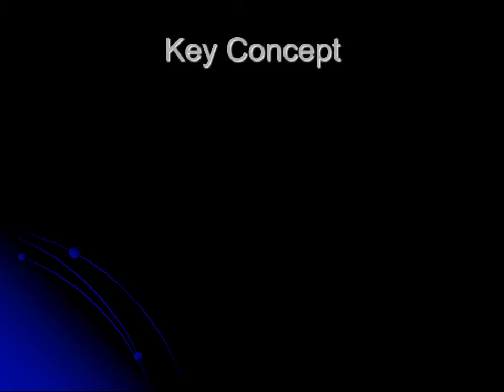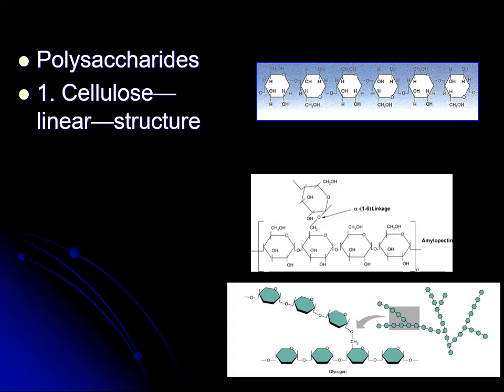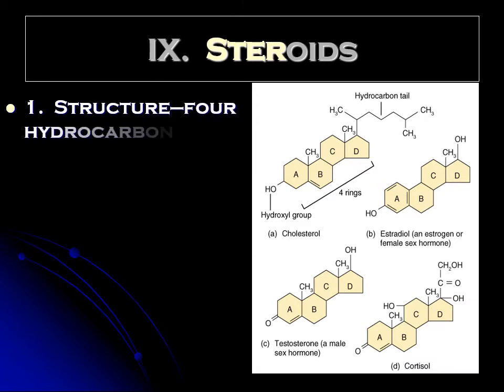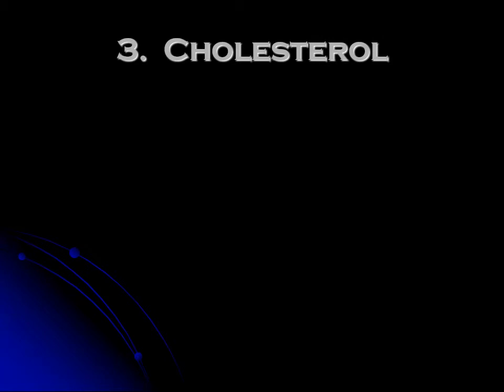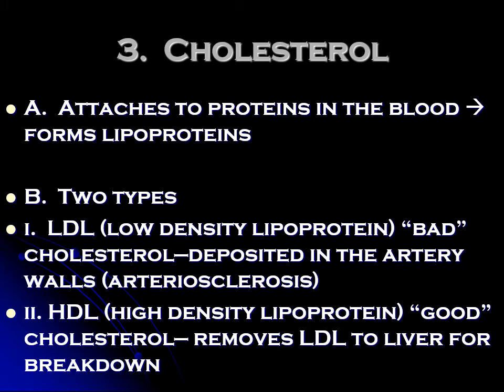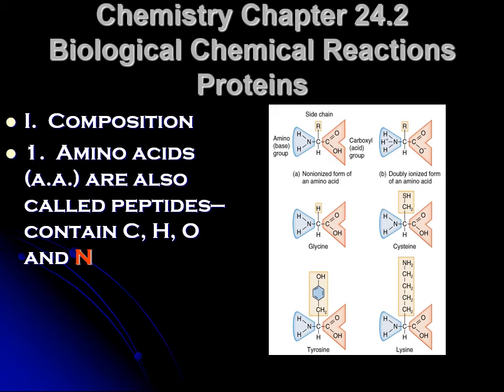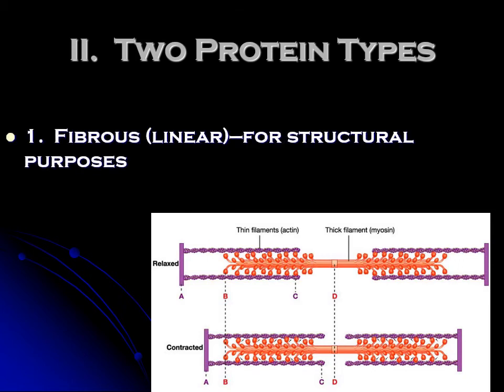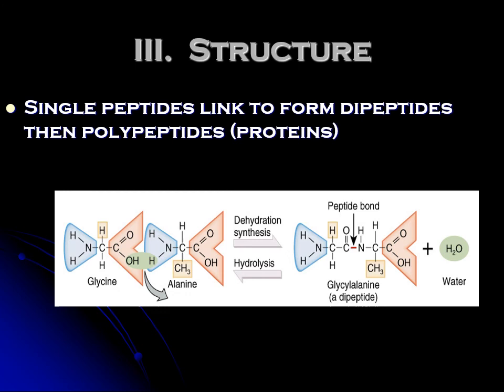Ch 24 Lecture 2020 Steroids and Proteins Part 3 trial 3 with better voice